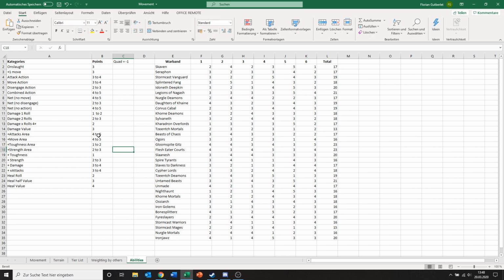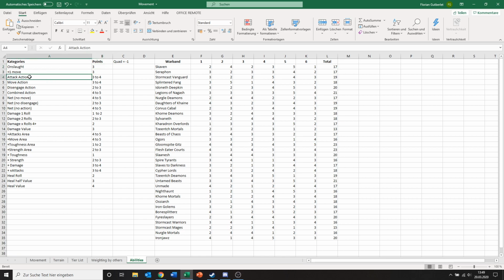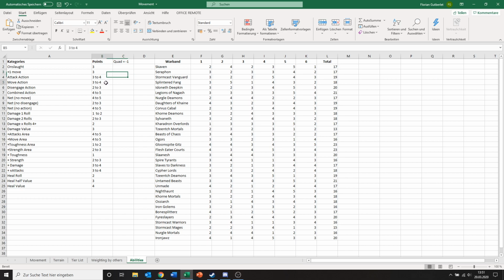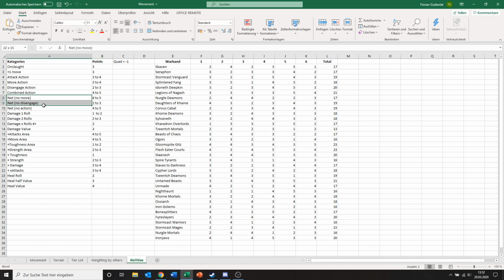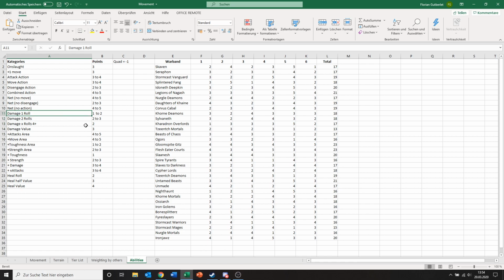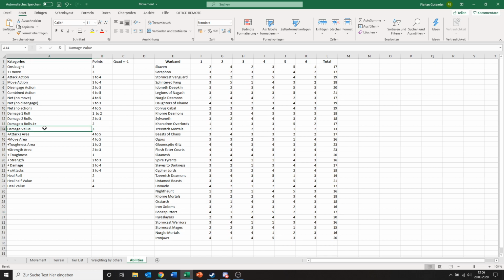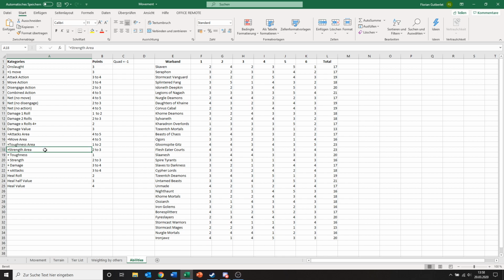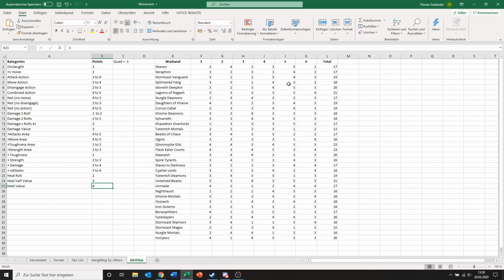WARCRY - Rating Abilities! Which one is the best?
In this video we are trying to rate abilities in warcry. Please let me know whether or not you agree or disagree on these.